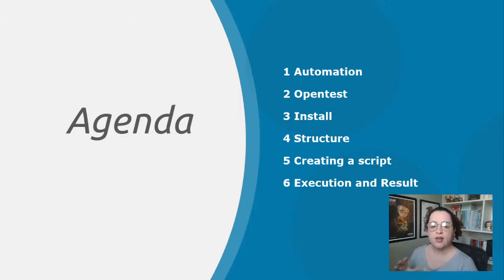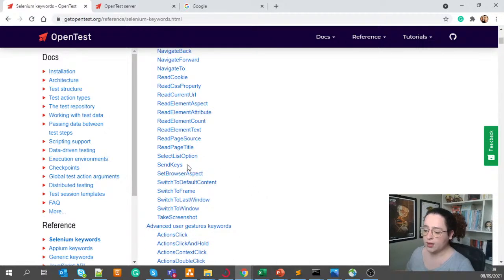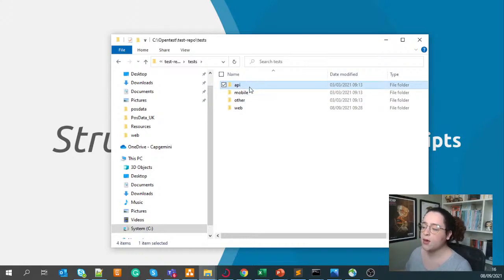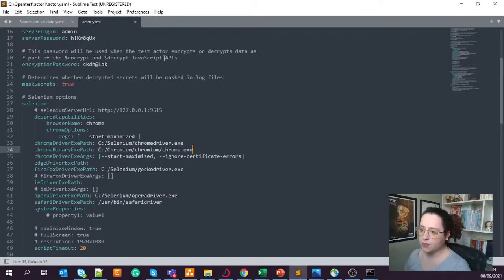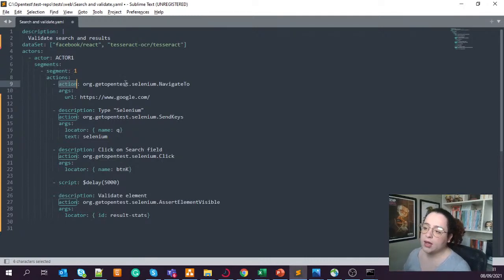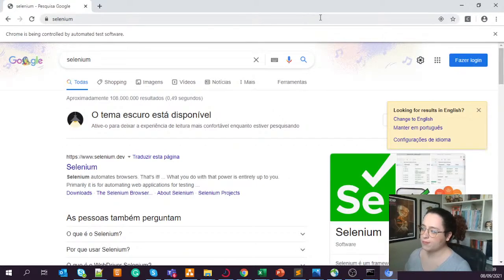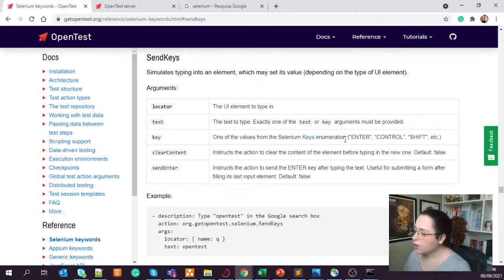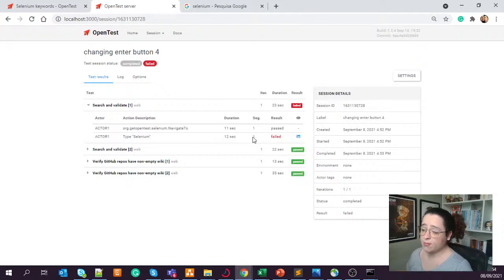OpenTest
OpenTest is a free and open-source functional test automation framework for web applications, mobile apps, and APIs, built for scalability and extensibility, with a focus on enabling the mainstream test automation practices.

Let's learn about it?